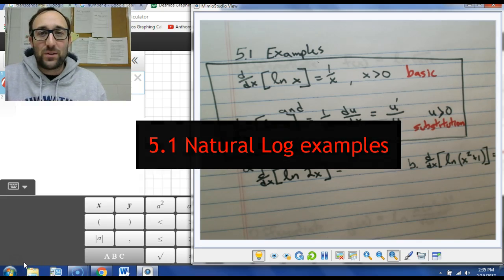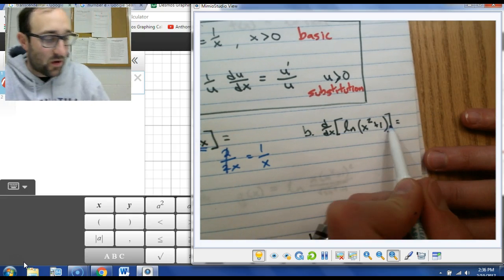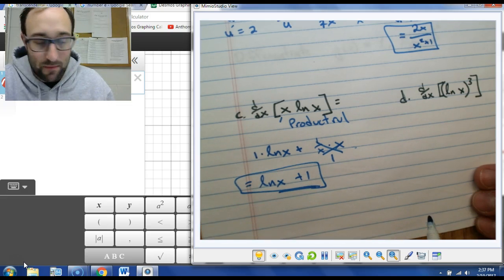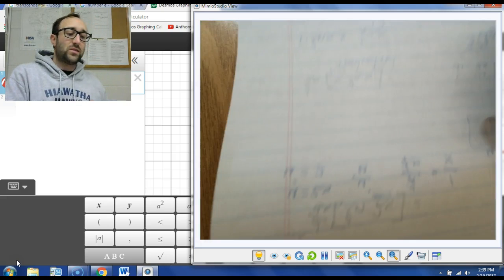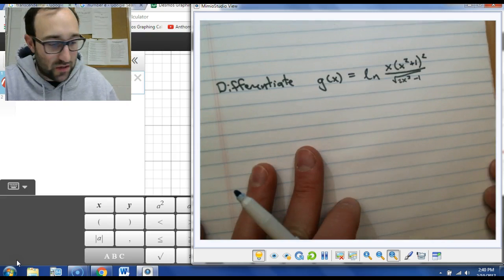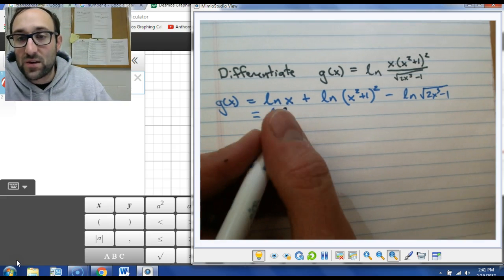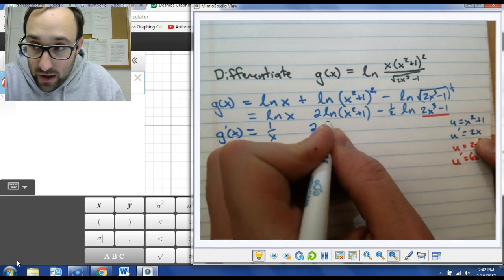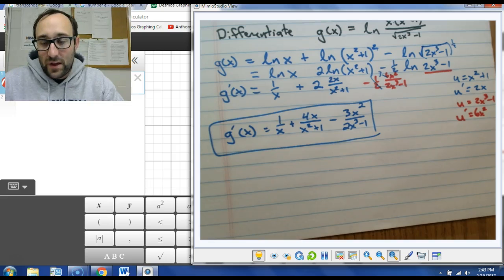5.1 natural log examples